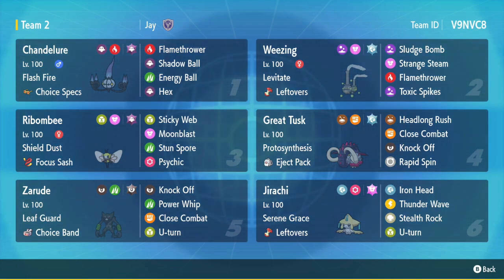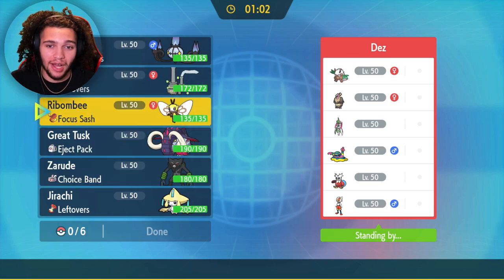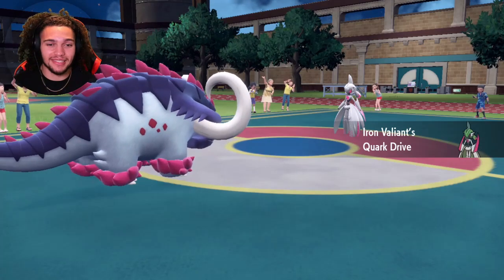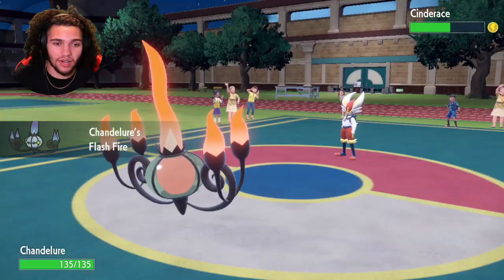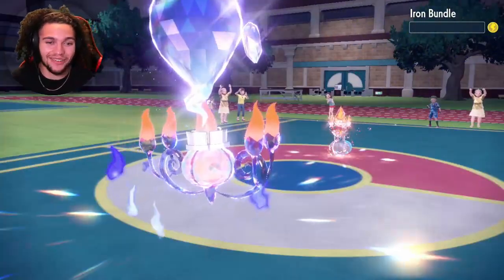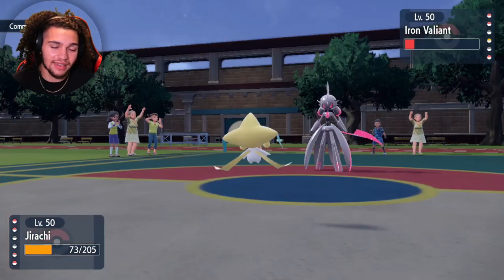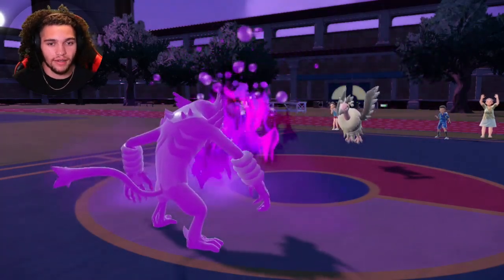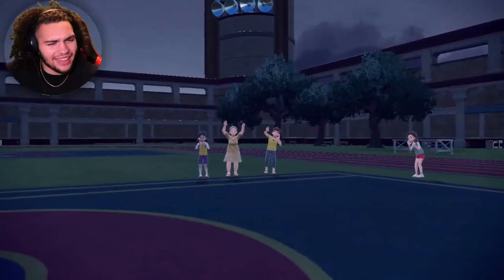Choice Specs Chandelure is a NUKE!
What's good YouTube! It's your boi Jay and we are here with brand new Scarlet and Violet Wifi Battles in the Teal Mask DLC!

Today we're covering Choice Specs Chandelure! What's one of your favorite Pokemon of gen 9 so far? I think mine has to be Choice Specs Chandelure!

We have finally arrived in Paldea with none other than Choice Specs Chandelure! I'm super hyped to learn the new Pokemon Scarlet and Violet meta game as well push out new content! I'm also excited to use Choice Specs Chandelure! I hope you enjoy these pokemon scarlet and violet wifi battles and cheer me on. I'm down to learn new things so make sure to comment any suggestions you may have for my team or how I can battle better!
Please show support by leaving a thumbs up on this video, it will help a ton!

🔥 Team Recap & Code: 0:00-2:51
🔥 Chandy Clicks Buttons!: 2:52-21:05

This video is owned by JayVee, unless images/music specified in above description.